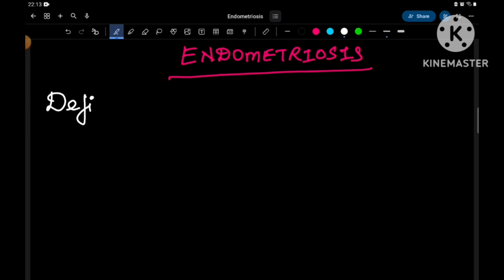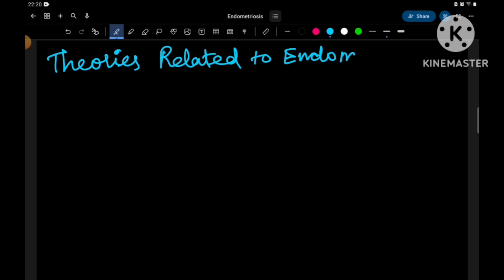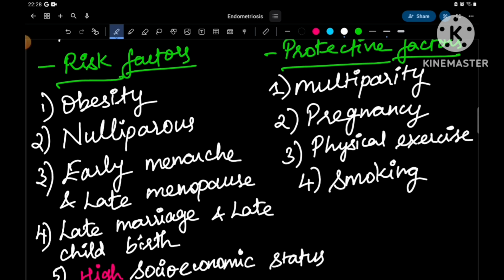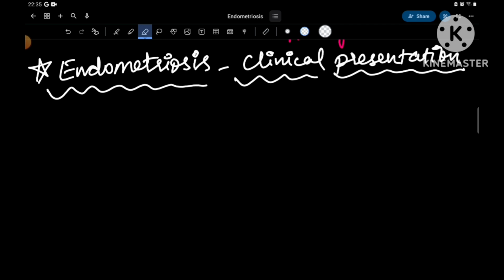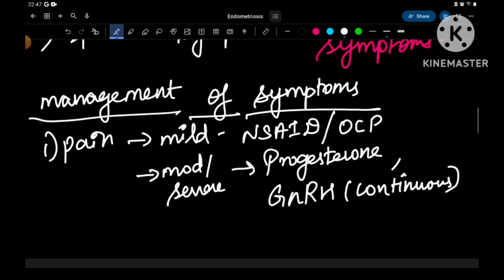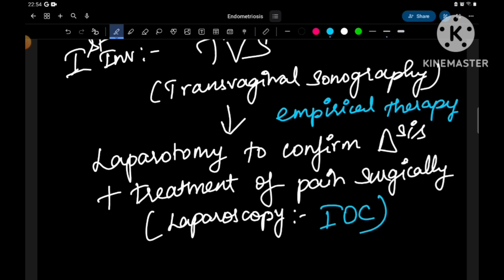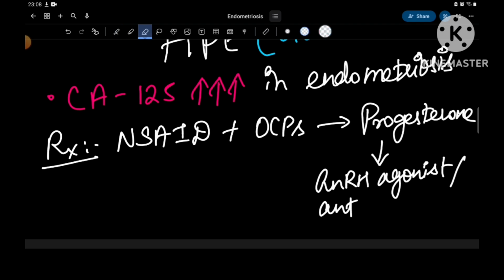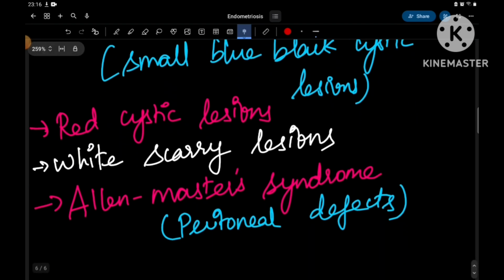ENDOMETRIOSIS - IN DETAIL 🩸👸💉mbbs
Pls listen @ 2x to save time 😊